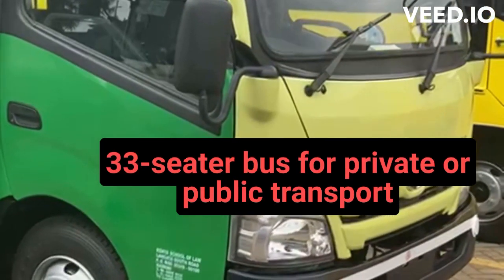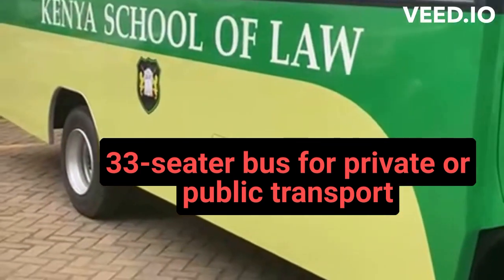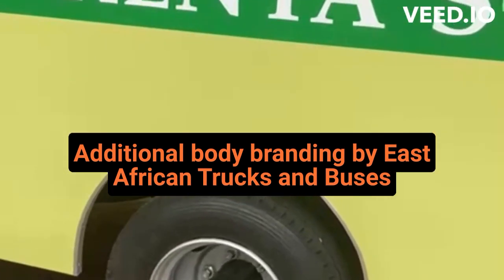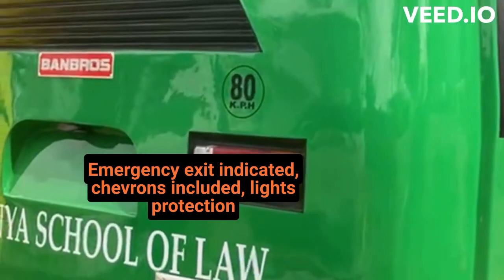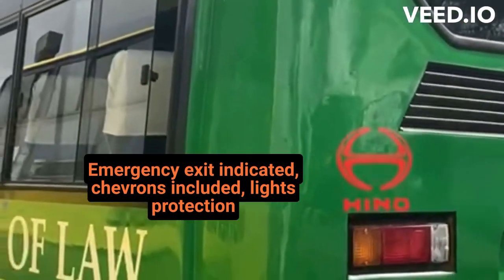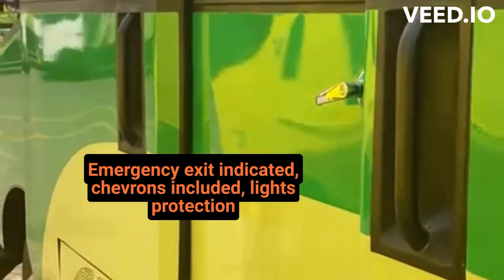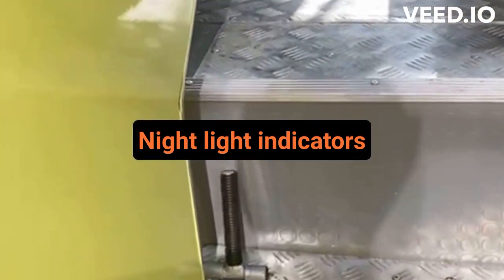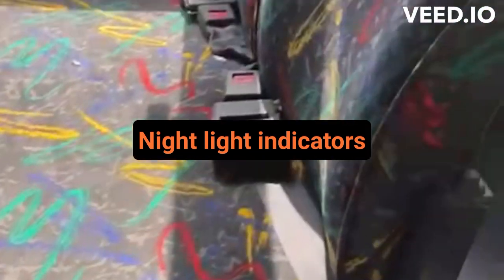33 seater bus body application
33 seater bus body application with allowance for priority seats for physically challenged persons. Comes with surround sound and lighting and aircon